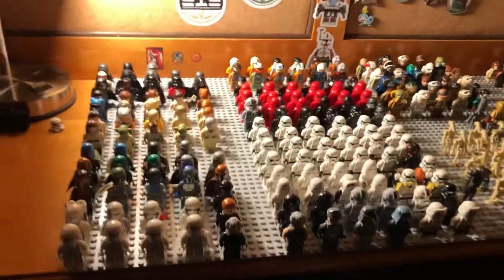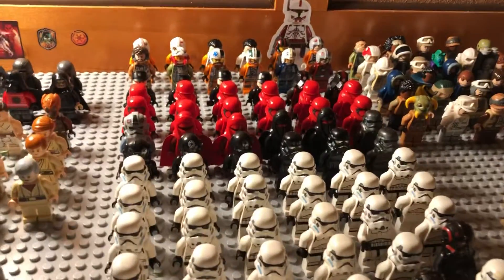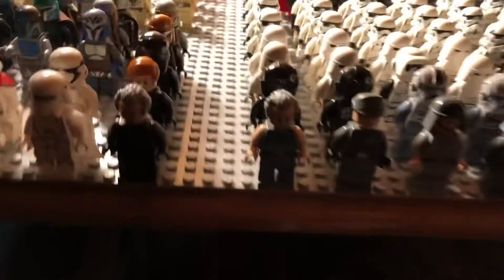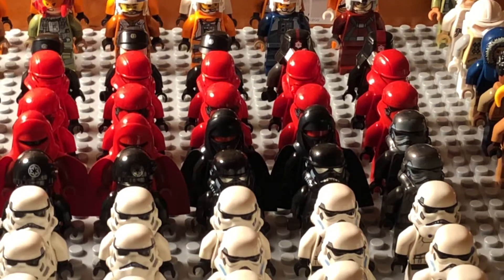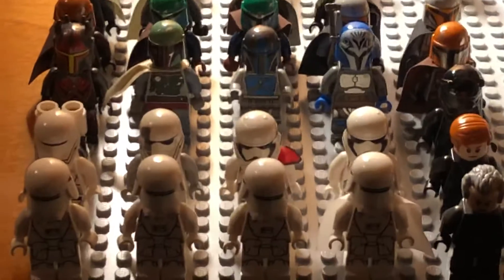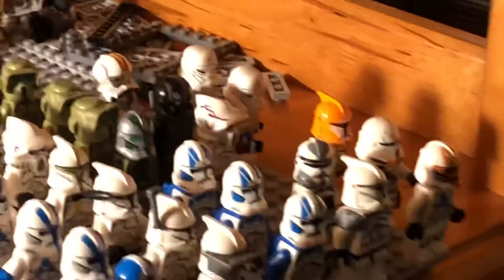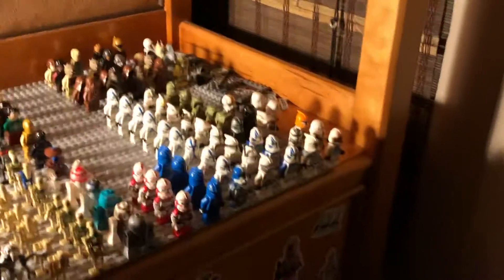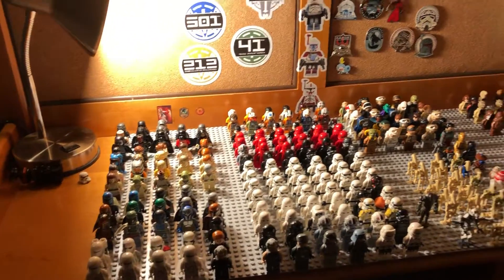My whole LEGO Star Wars minifigs collection (almost 300 minifigures)